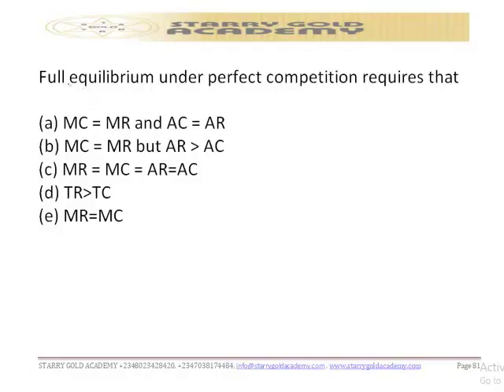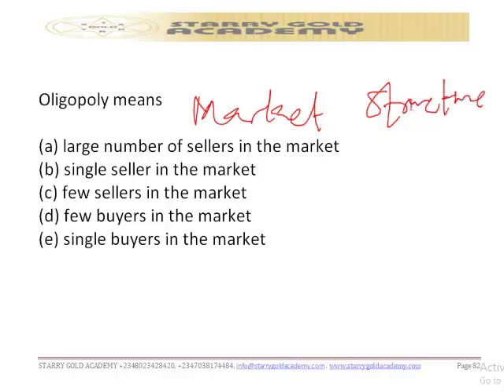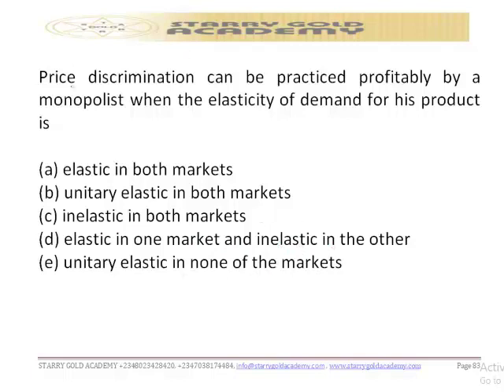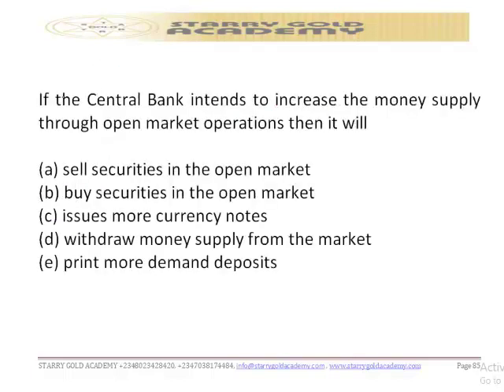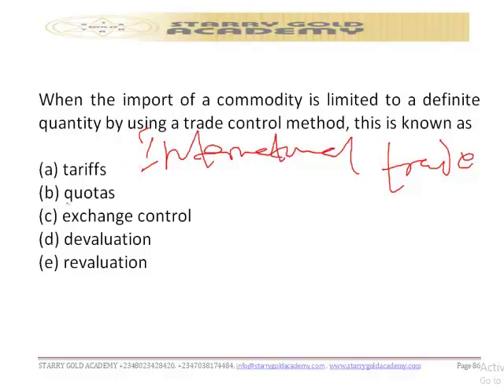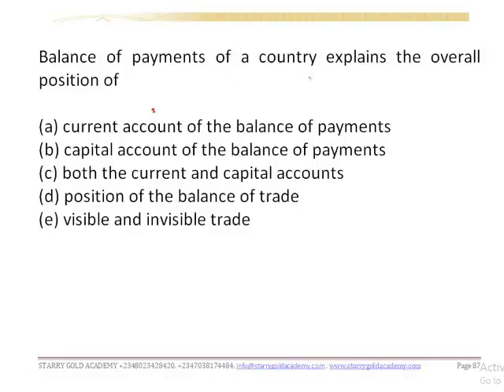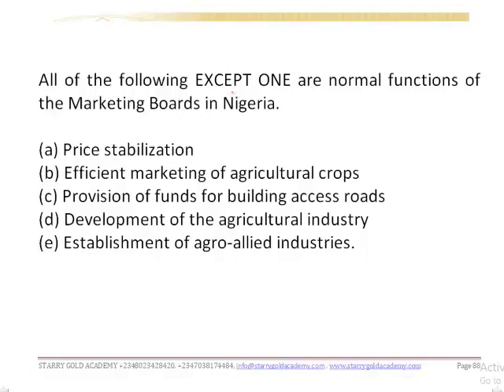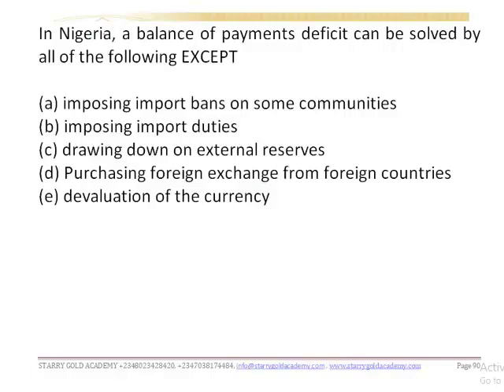JAMB VIDEO TUTORIALS ON ECONOMICS - SUPPLY AND DEMAND.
JAMB VIDEO TUTORIALS ON ECONOMICS  - SUPPLY AND DEMAND. To get the full video, Call Starry Gold Academy on; 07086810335, 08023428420, 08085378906 OR 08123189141